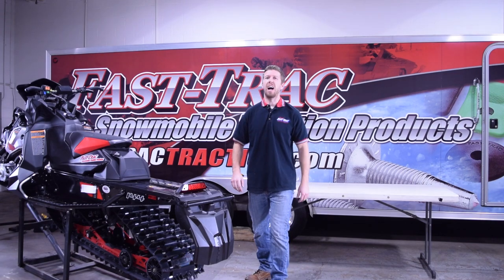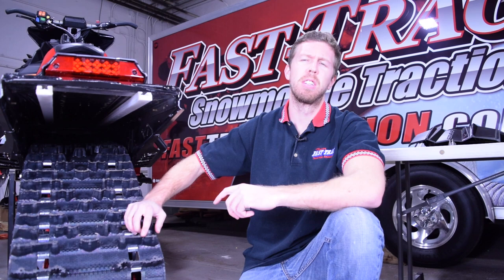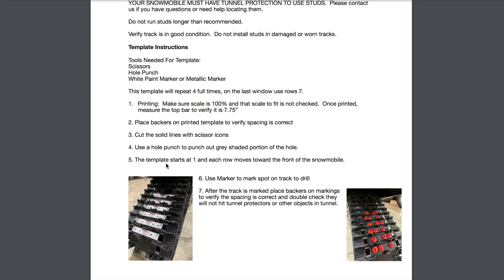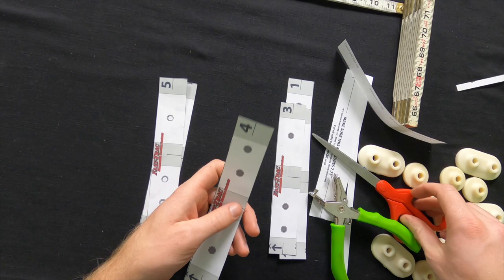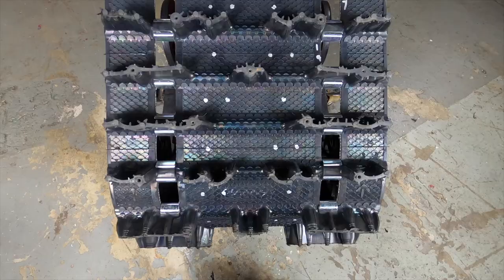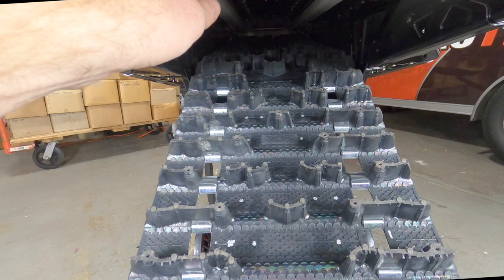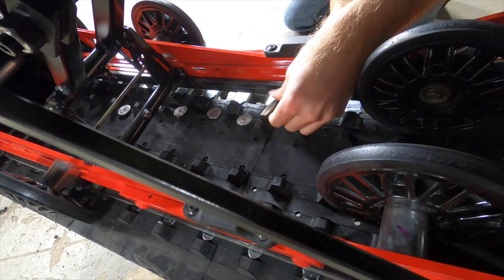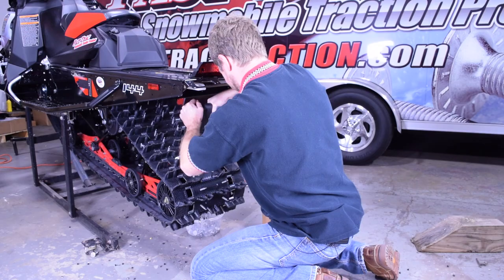How-To Install Studs In A Snowmobile Track: An In-Depth Guide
Studding a snowmoible track can be overwhelming if you don't understand the basics.  We walk you through how to install snowmobile studs into your track.

00:00 Intro
00:46 Clearance and Tunnel Protection
01:49 Tools Needed
02:15 Track Template
05:08 Marking Track With Template
07:31 Drilling Track
09:38 Pushing Studs Into Track
10:39 Drilling 2nd Double Backer Hole
11:40 Tightening Studs
15:41 Make Sure All Studs Are Tightened
16:13 Placing Belt Back On & Addressing Track Tension
16:43 Carbide Runner Recommendation

Stud Kit used: 171x 1.625" Top Gun II with XL Round Red and SP Double Red Backer, 5/8 Aluminum Top Gun Tall Nut